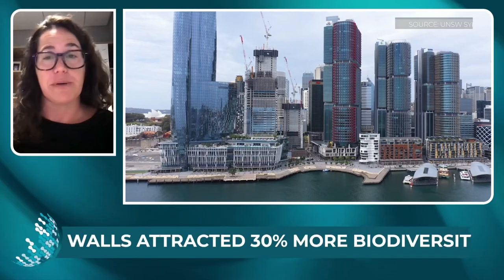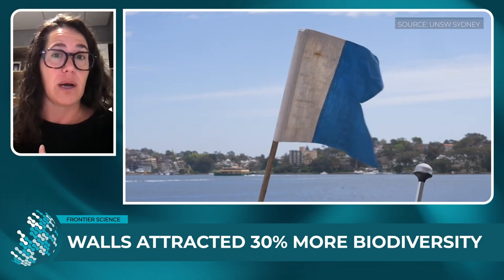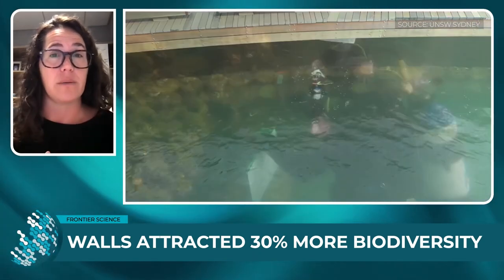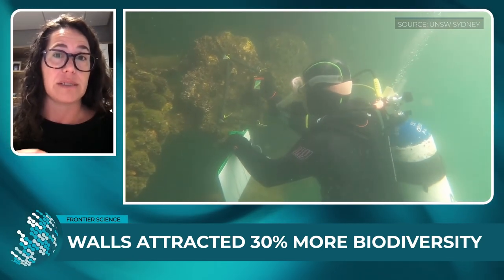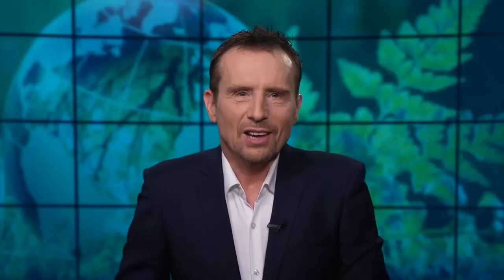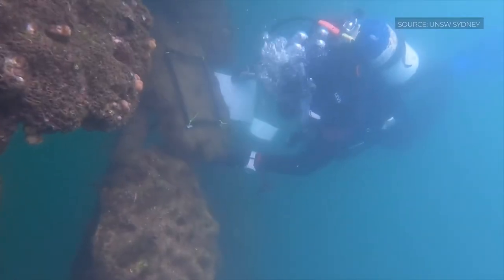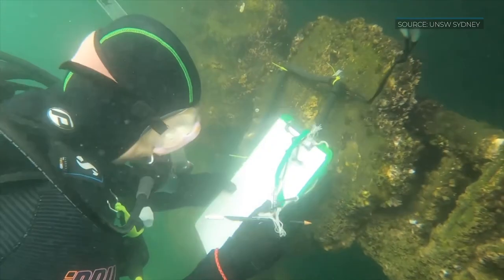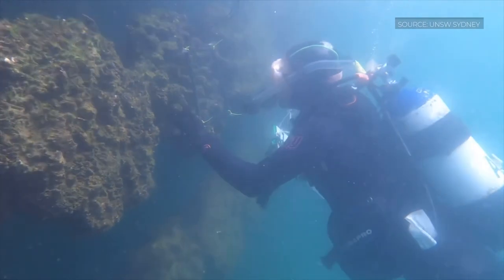Living seawalls used to restore aquatic ecosystems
Increasing coastal construction globally is having a significant impact on local marine ecologies.
'Living Seawalls' are an attempt to mimic natural habitats attempting to restore aquatic life explains Co-Founder MARIANA MAYER PINTO.